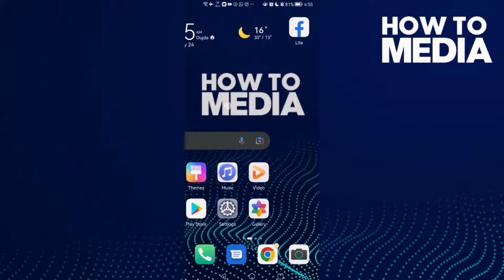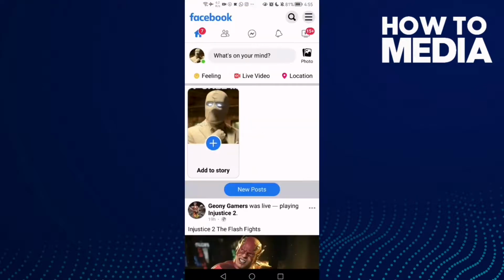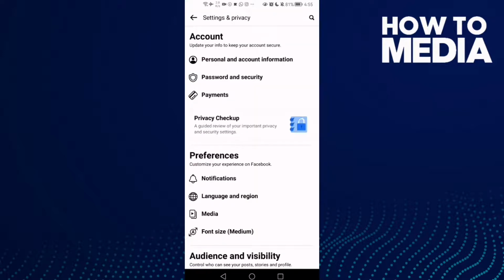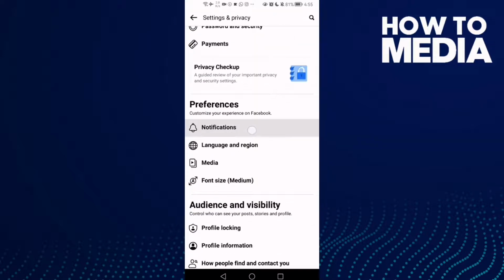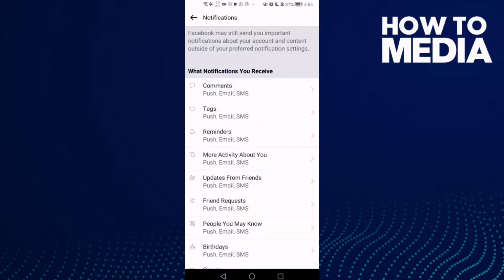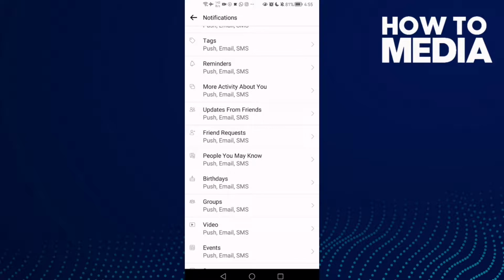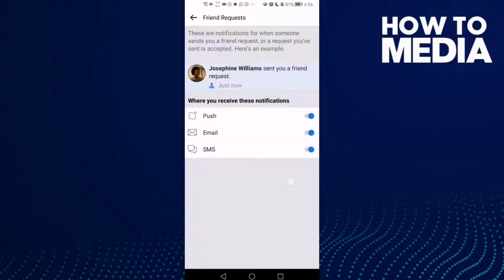How to Turn Off Friend Requests SMS Notifications on Facebook Lite App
in this video we discuss :